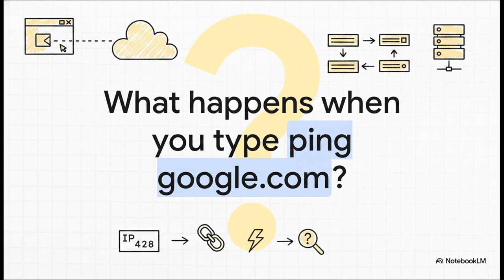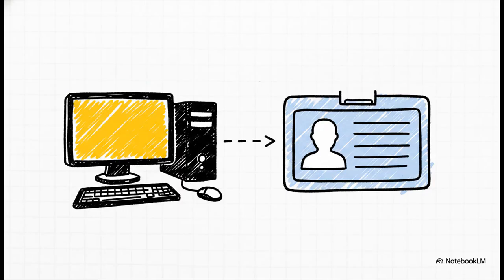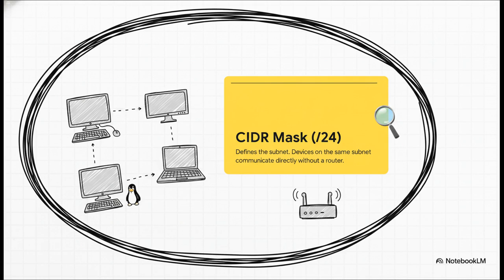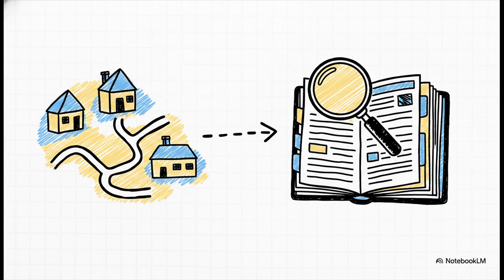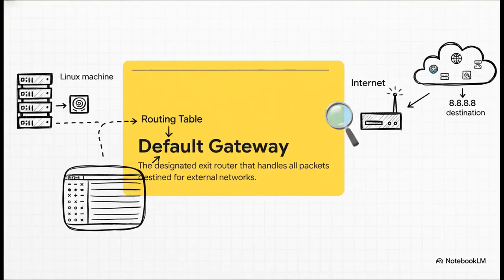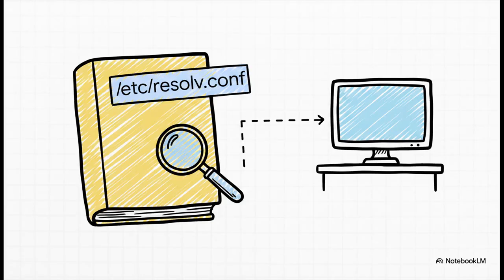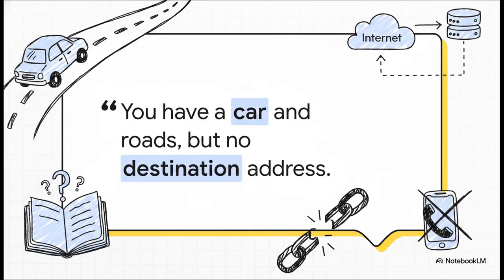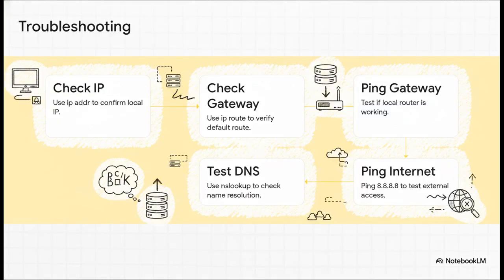Linux basics part (15)How Linux connects to network